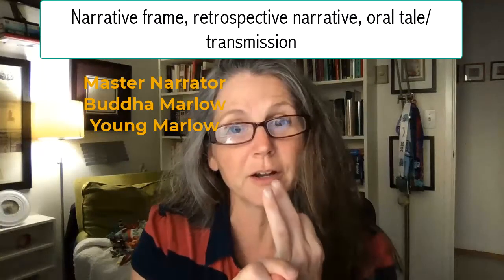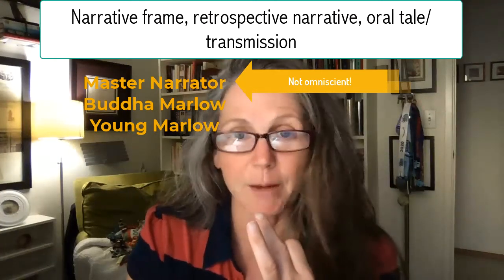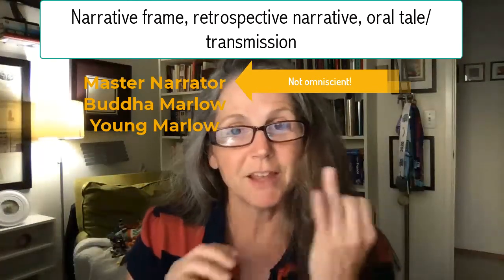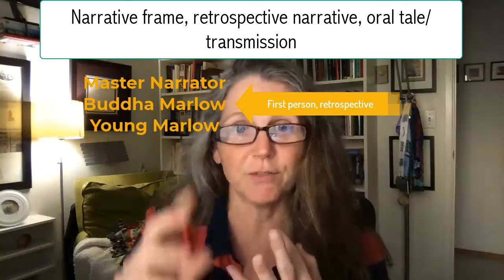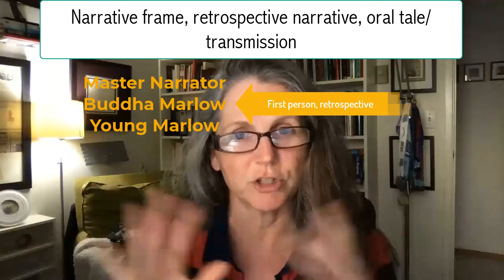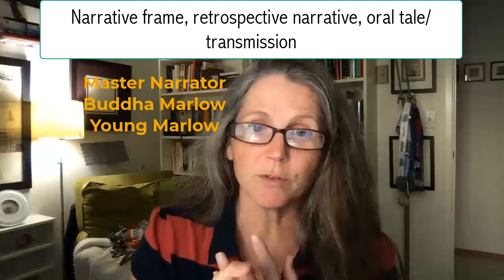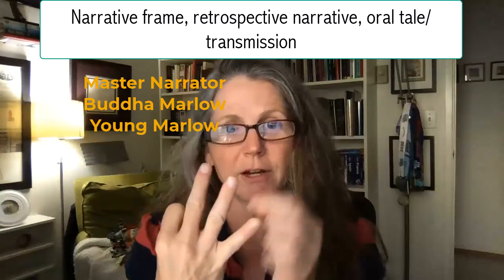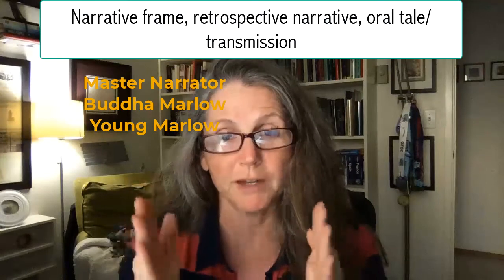Why Heart of Darkness? Dr. Katherine D. Harris, Introduction to Literary Criticism (Engl. 101), SJSU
Why do we use the novel, Heart of Darkness, for the Dept of English & Comparative Literature required course, Introduction to Literary Criticism (Engl. 101)? A few ideas about why this novel is useful to analyze through 10-12 literary critical lenses plus the dominant literary elements and themes.